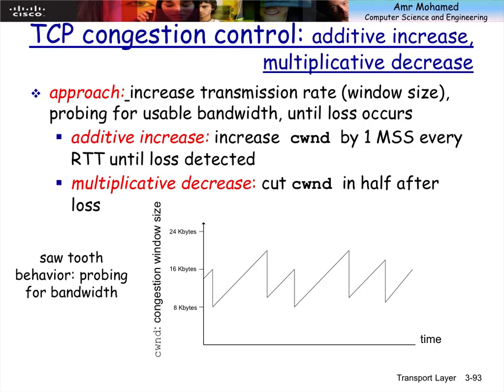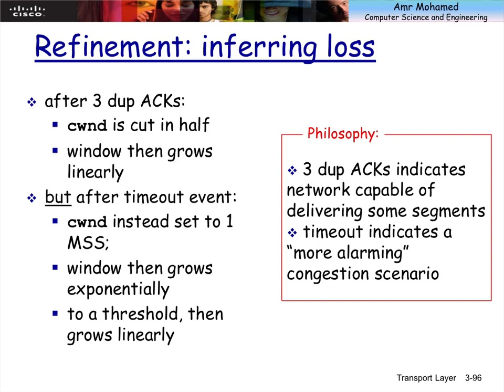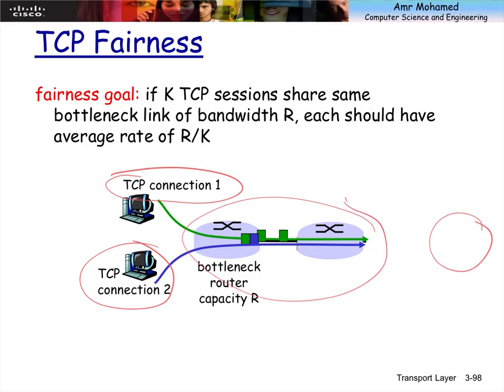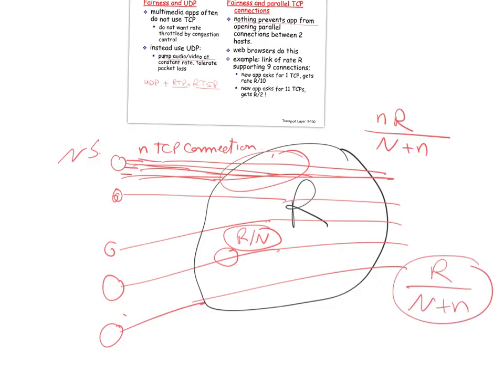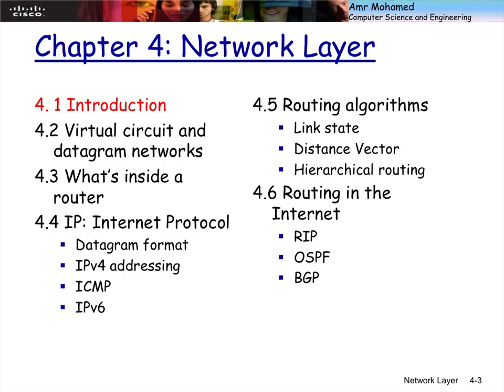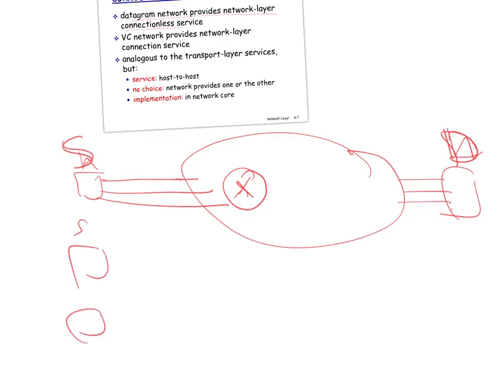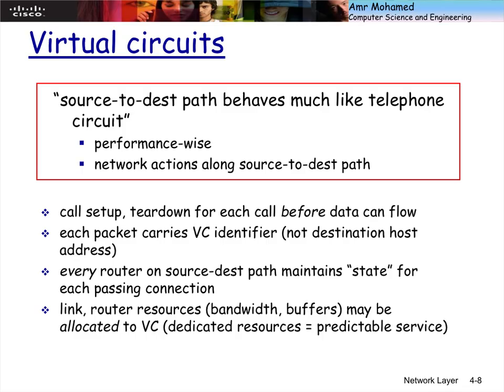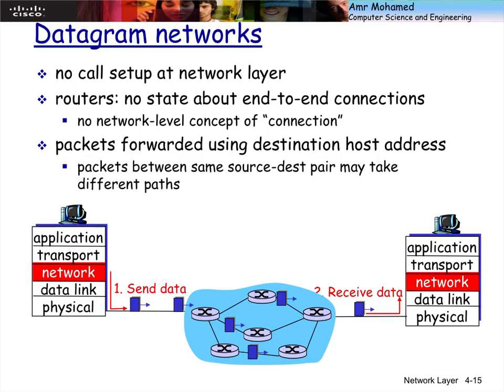CMPT641-2025-10-7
00:00:00 Slide 1
00:02:13 Slide 2
00:10:38 Slide 3
00:12:56 Slide 4
00:14:31 Slide 5
00:23:47 Slide 6
00:25:55 Slide 7
00:32:11 Slide 8
00:39:45 Slide 9
00:46:01 Slide 10
00:46:10 Slide 11
00:49:39 Slide 12
00:51:35 Slide 13
00:57:00 Slide 14
00:59:45 Slide 15
01:00:48 Slide 16
01:12:28 Slide 17
01:15:28 Slide 18
01:18:35 Slide 19
01:22:19 Slide 20
01:23:50 Slide 21
01:26:27 Slide 22
01:26:45 Slide 23
01:26:51 Slide 24
01:28:14 Slide 25